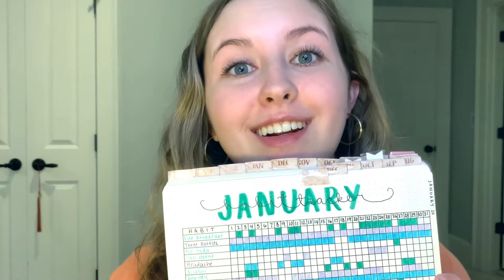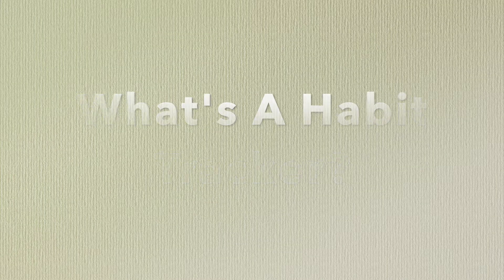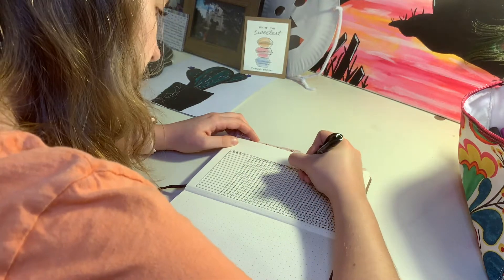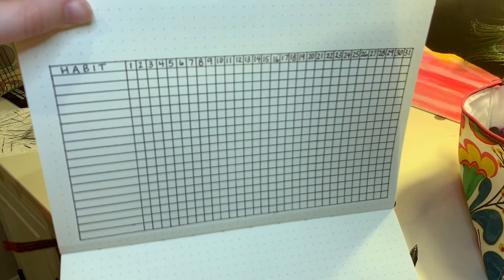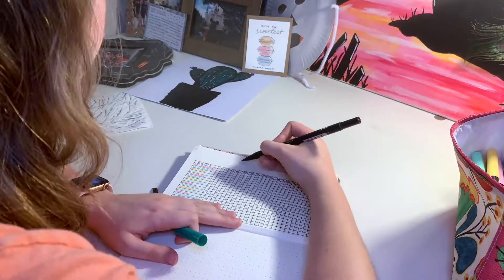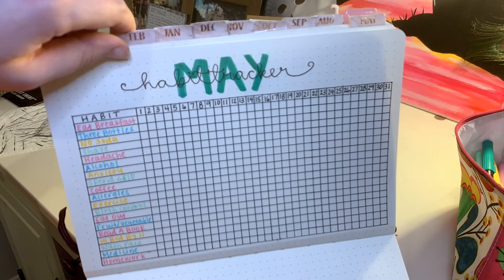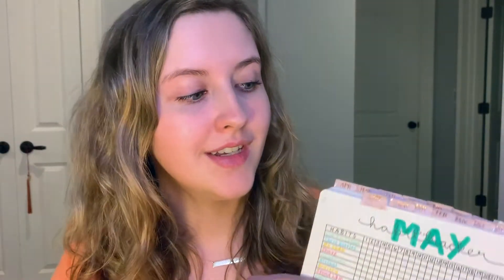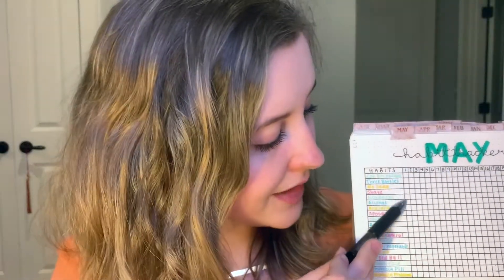Campus Life Presents: Bullet Journaling 101 (Tutorial 1)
Have you ever wanted to learn how to Bullet Journal? Campus Life's very own Bailey Chastain will walk you through a 101 course with how-to's and helpful tips! Part of Campus Life's "Remote Engagement Series"